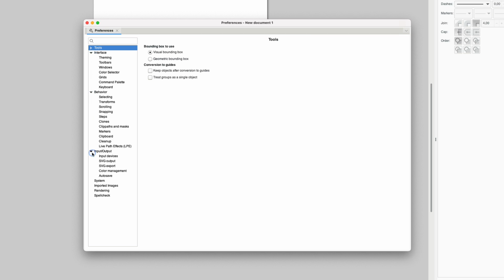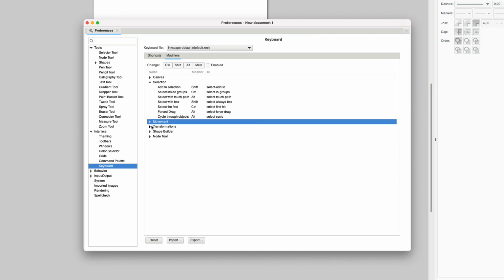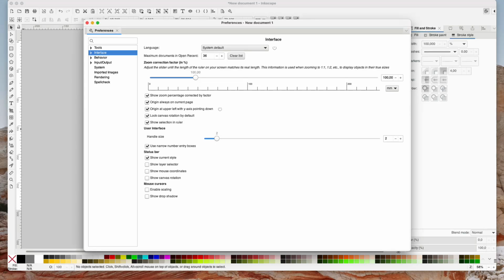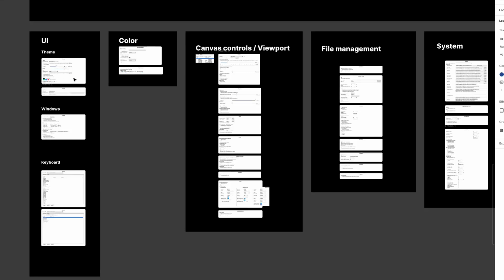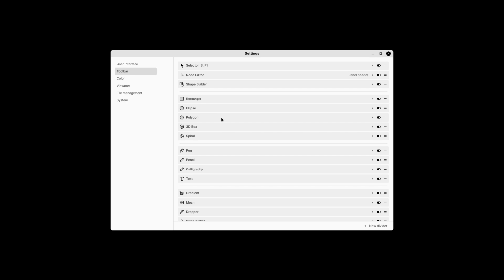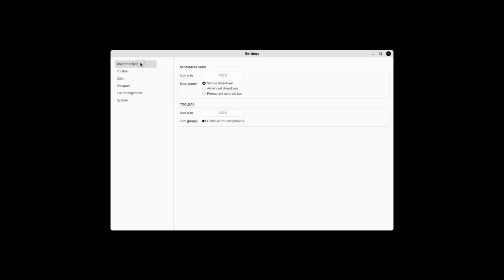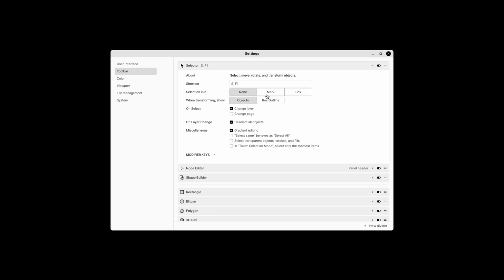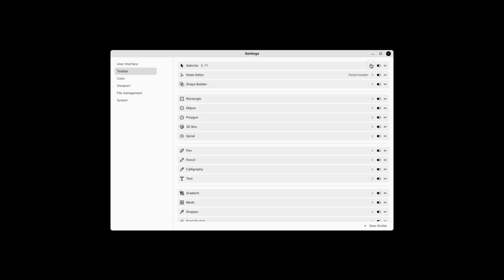Inkscape preferences panel - Iteration 1